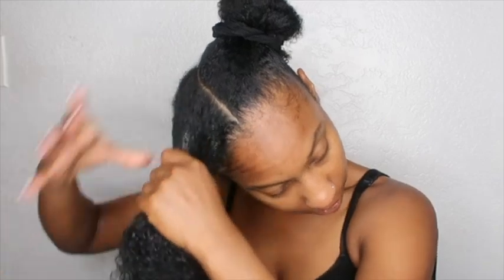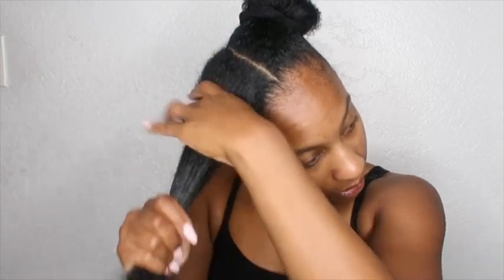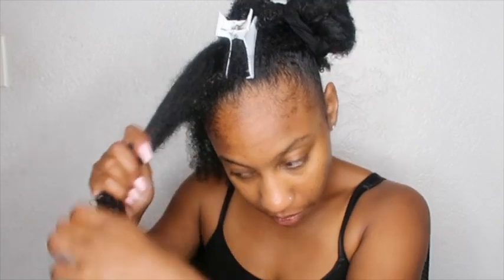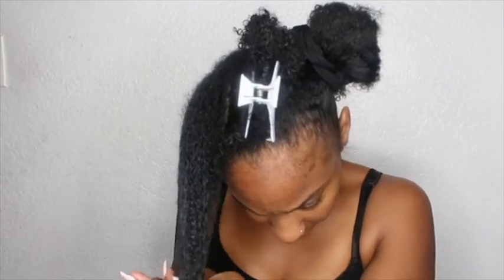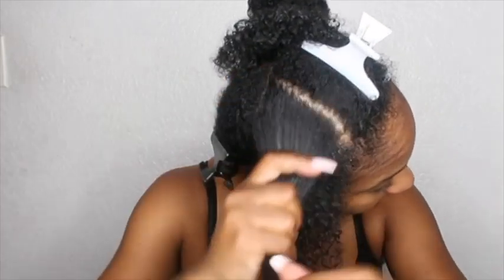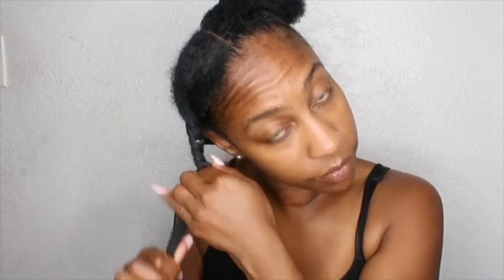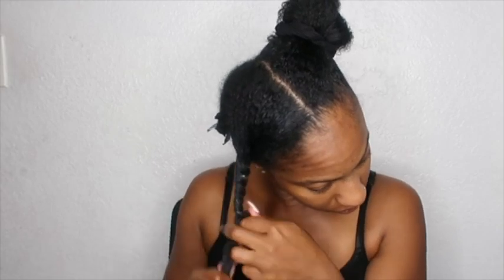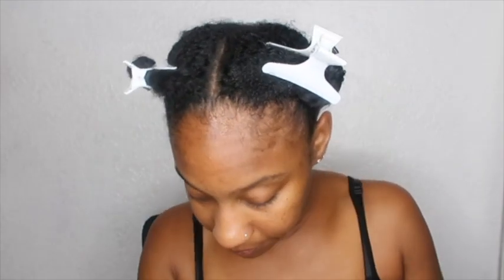Detangling Fine Natural Hair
L I K E, C O M M E N T, S U B S C R I B E, SHARE!

HAIR TYPE:
-Fine
-Low porosity
-3c/4a